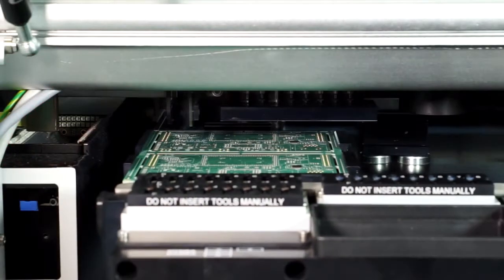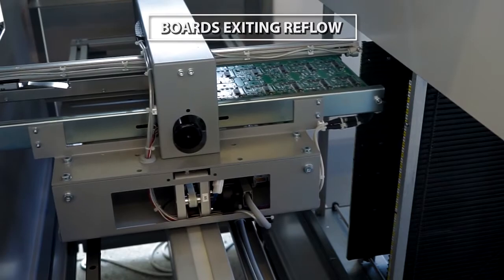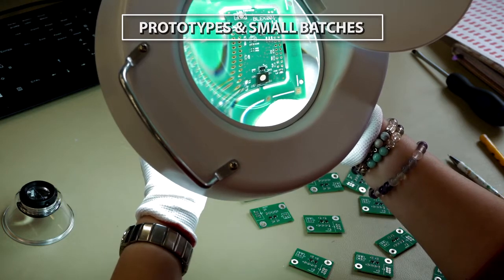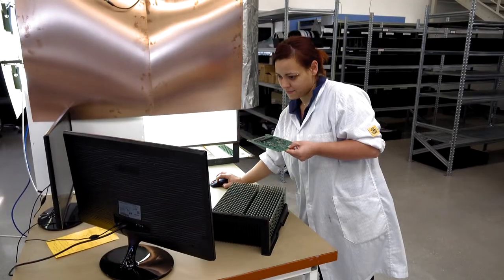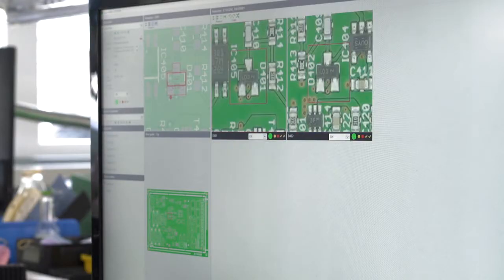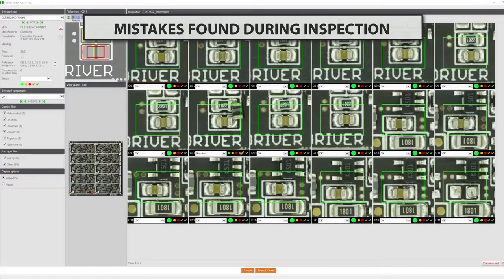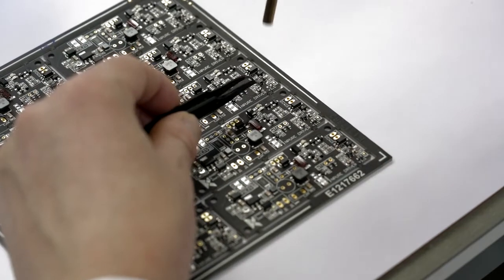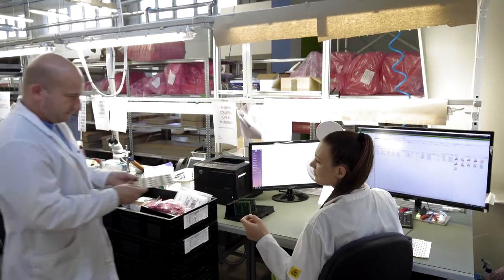PCB Assembly PixPect after Reflow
After soldering our PixPect is helping us again to check the quality of the reflow soldering. Prototypes and Small Series require process solutions with minimum setup times as many job changes per day are required in our plant.